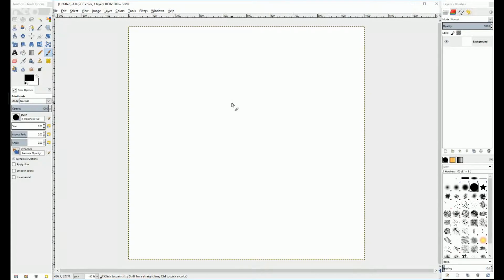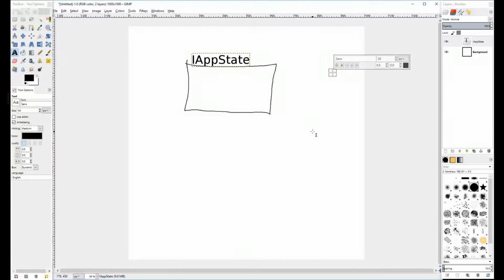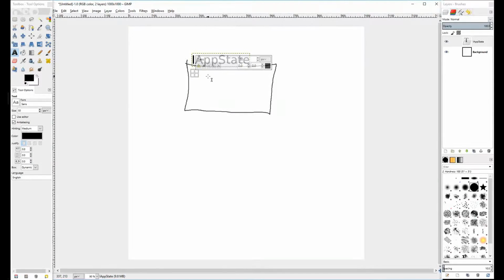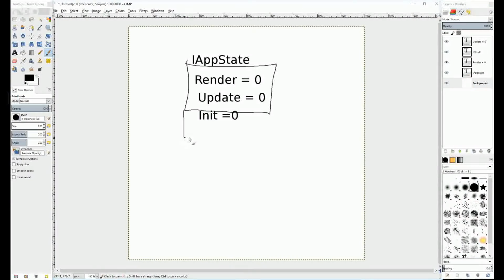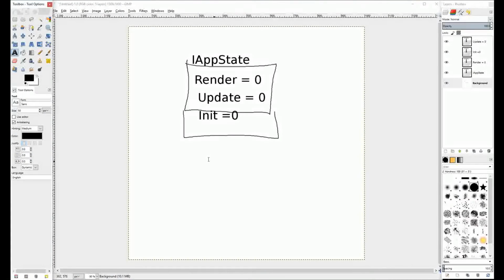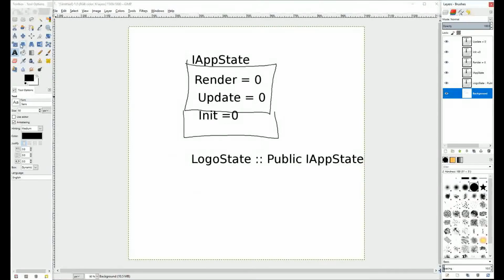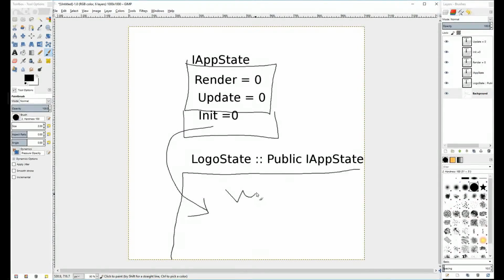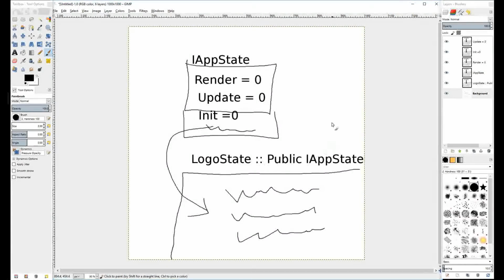Game Programming Chapter 4 Part 2: State Machine diagrams